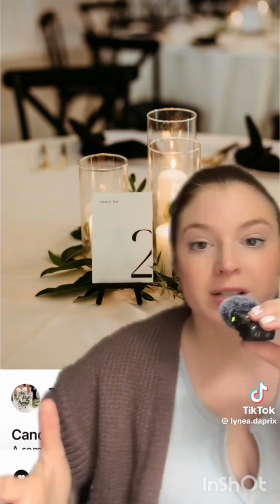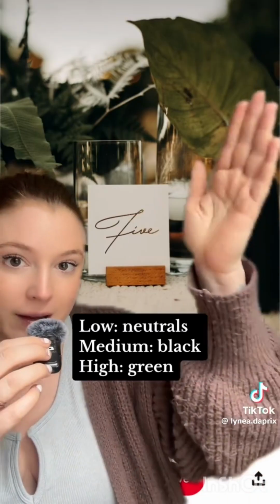Wedding planning tiktoks